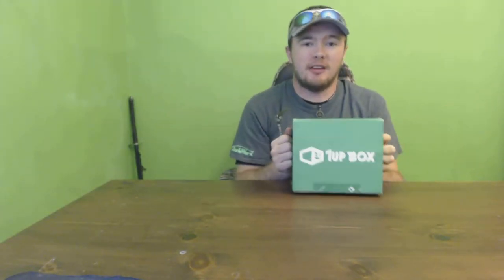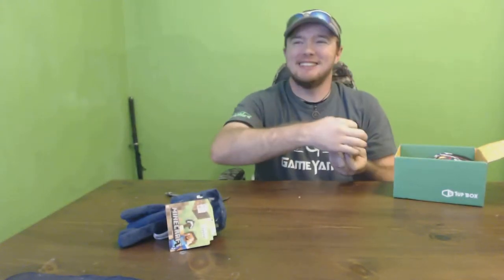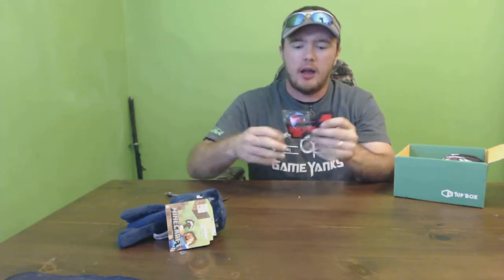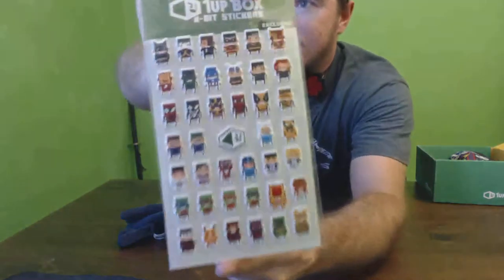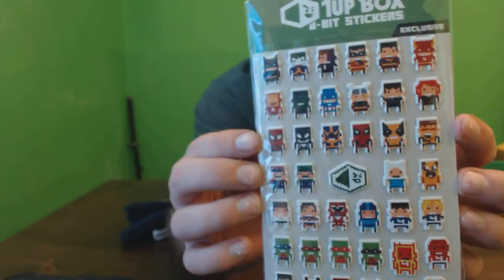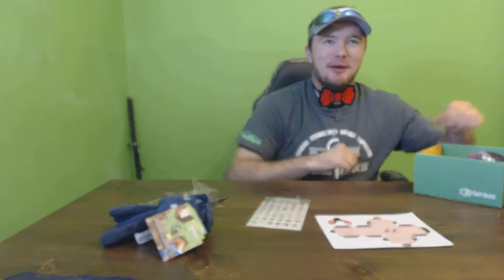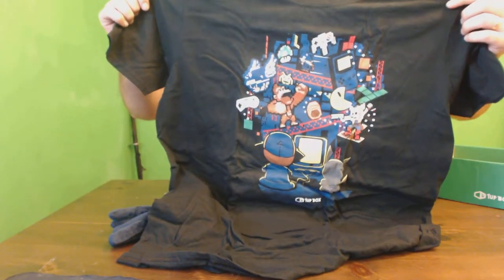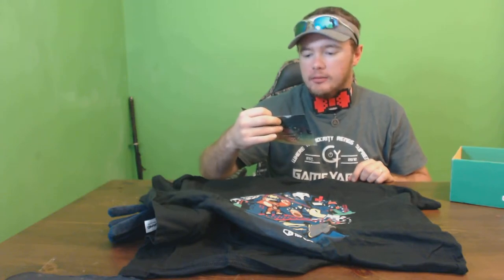1Up Box | September 2015 | Pixels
Septmerber 1 UP Box Opening. Do you hate lengthy unboxing videos where you skip the first three minutes of the video? Not here, we get right down to business so we don't waste your precious time.